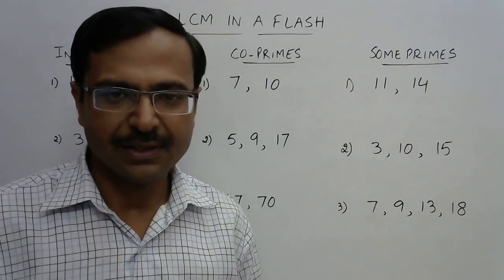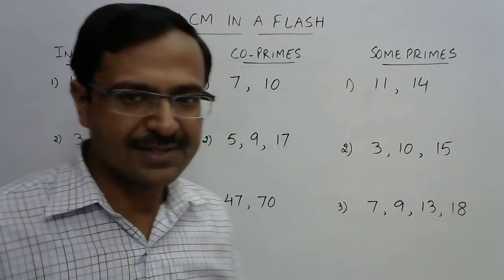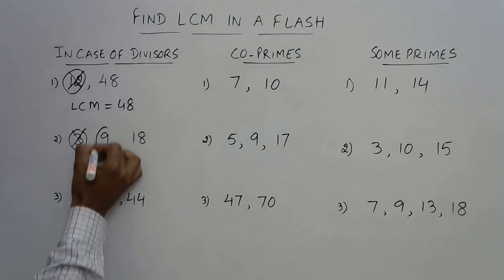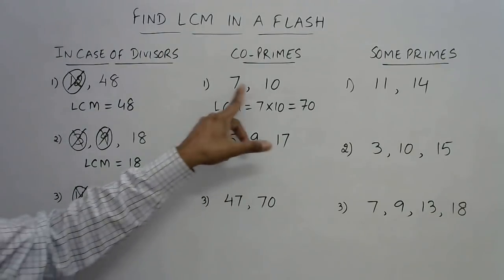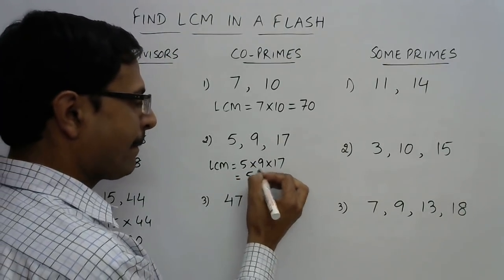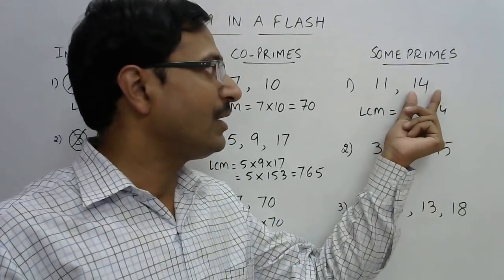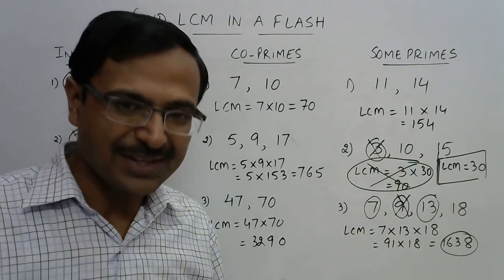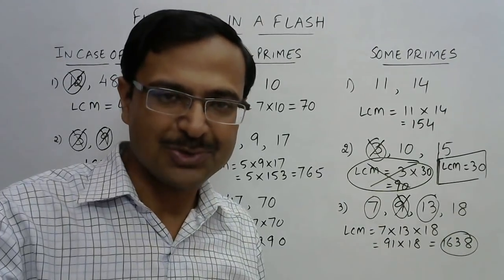Find LCM in a FLASH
Shortcuts to do calculations mentally, useful for developing numerical aptitude and for success in competitive examinations. here is the explanatory video on finding the LCM of 2, 3 or 4 numbers just by inspection. too good for developing lightening speed of calculation and also for competitions. for more uploads, keep visiting:

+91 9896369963